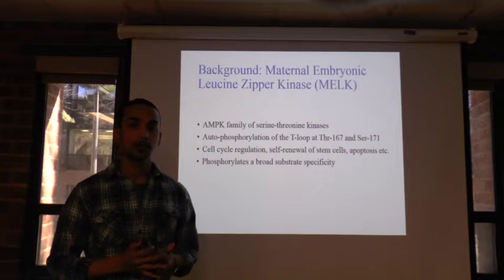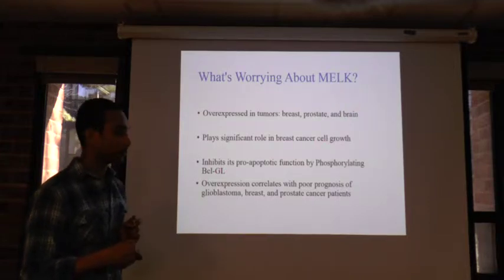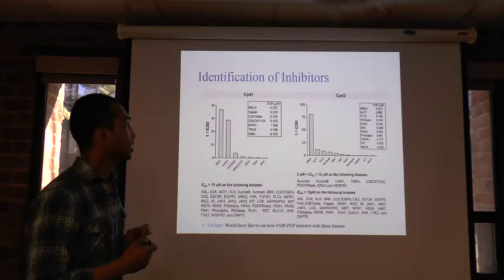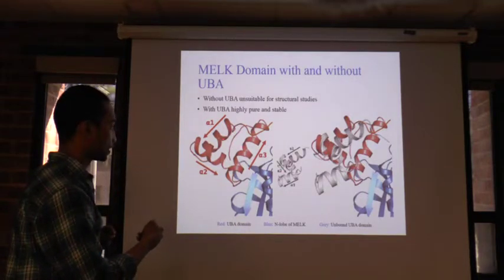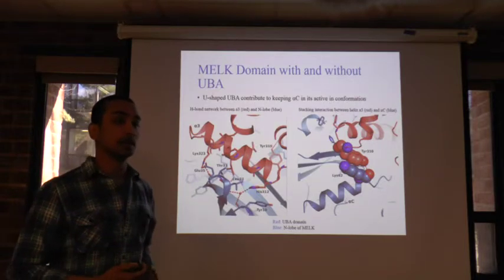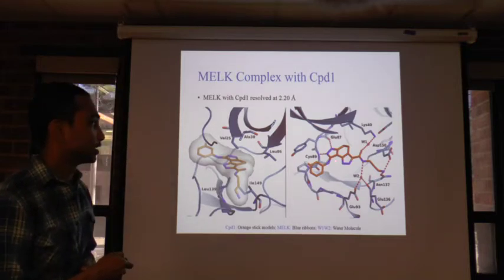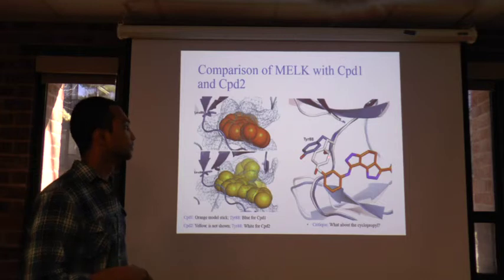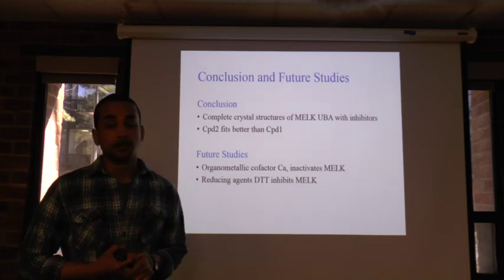Maternal Embryonic Leucine Zipper Kinase (MELK)